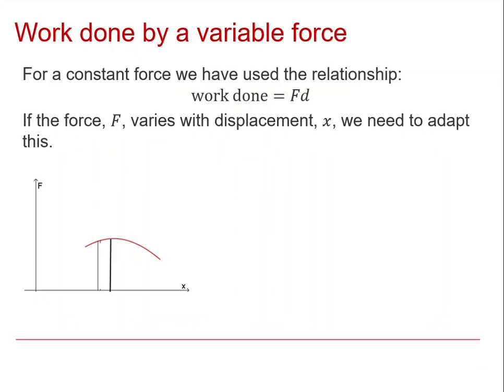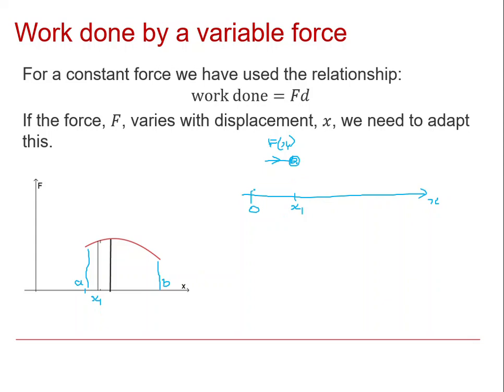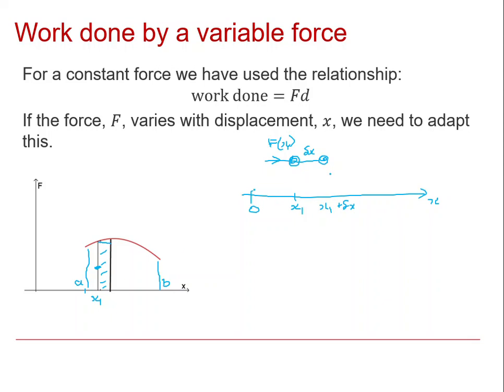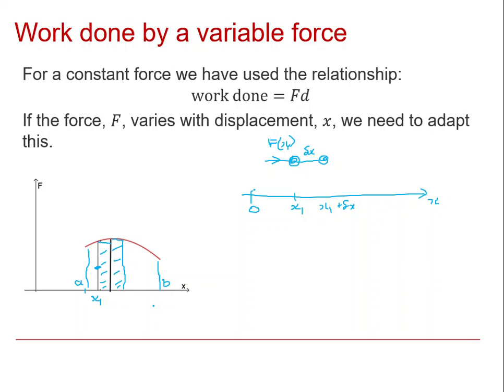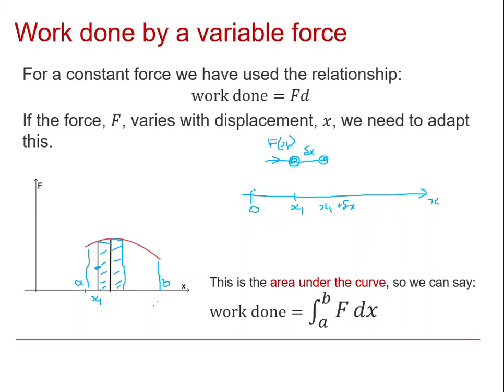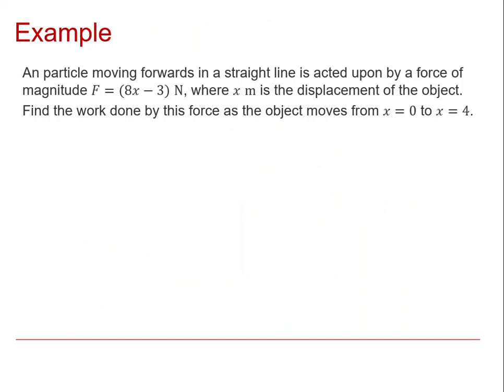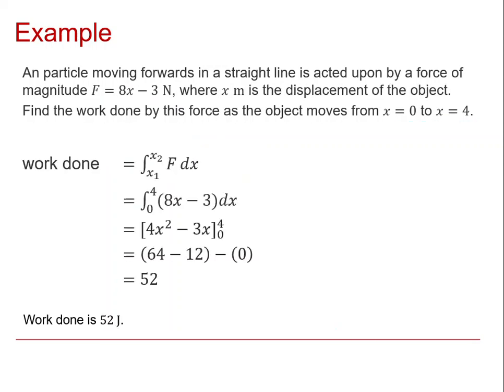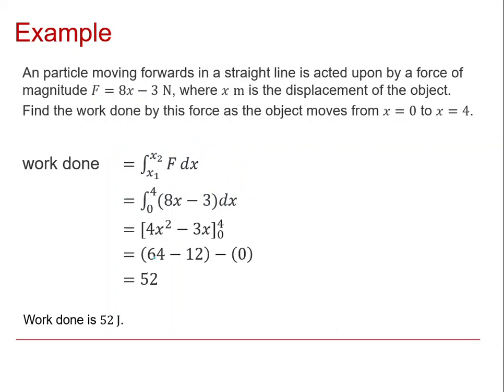OCR Mechanics: Work, energy & power 3-6